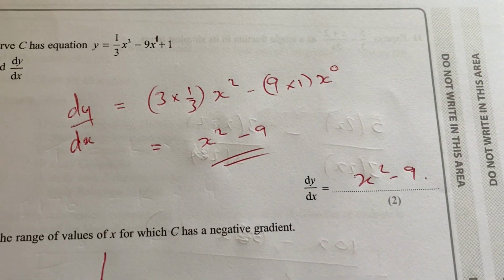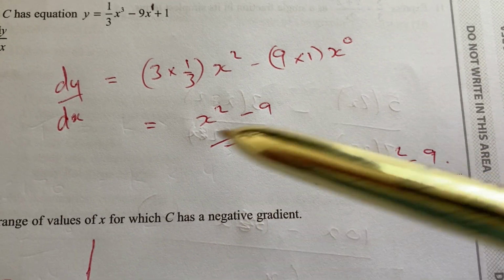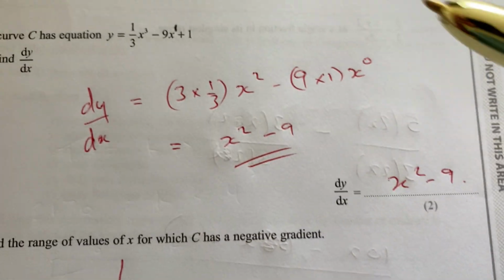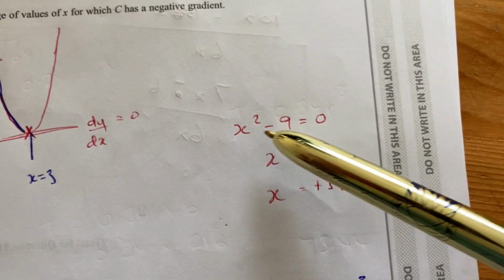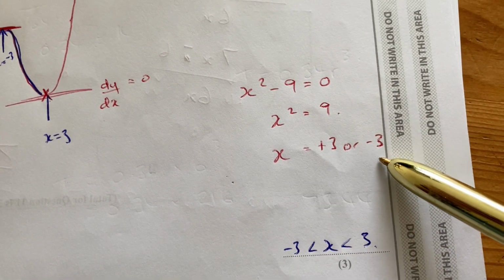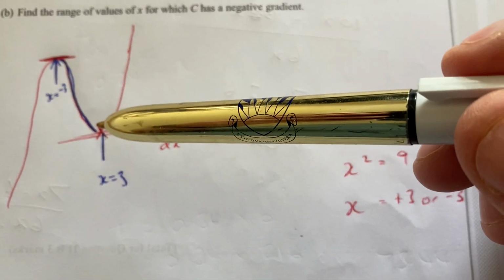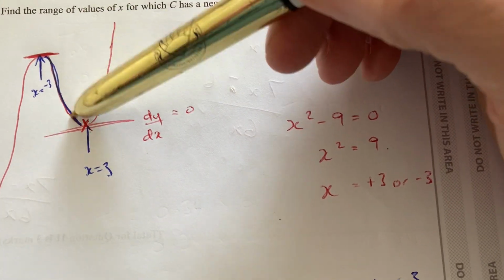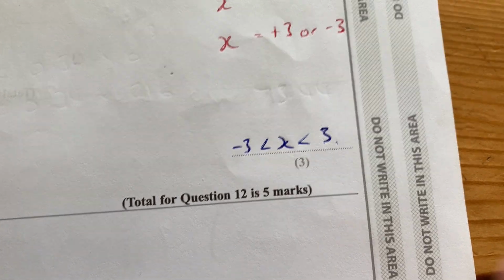Edexcel IGCSE Maths Jan 2019 Paper 1 Q12